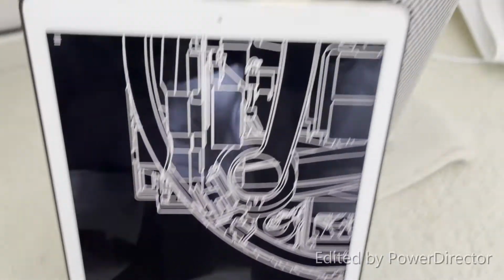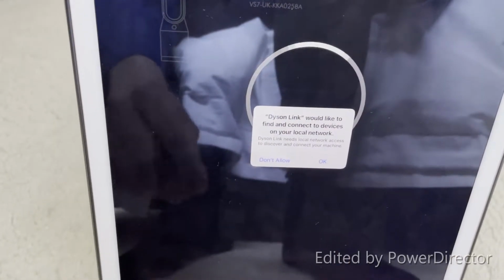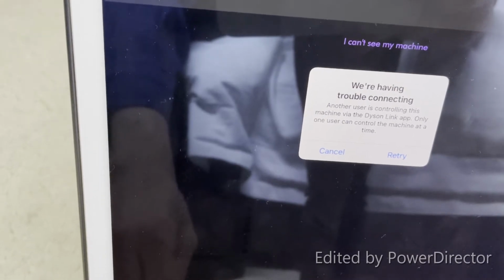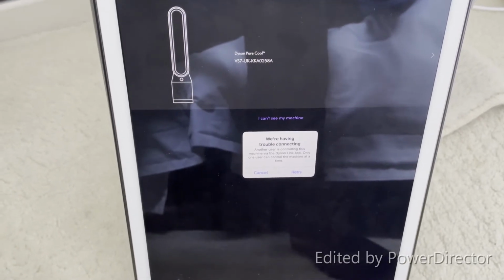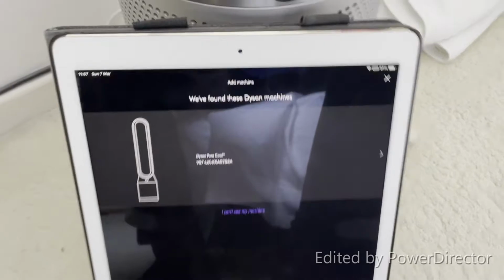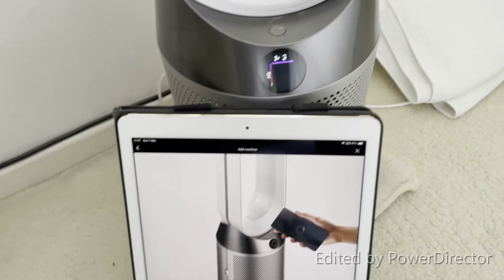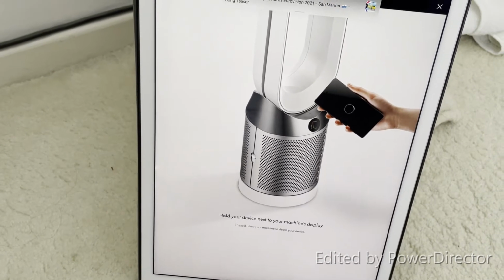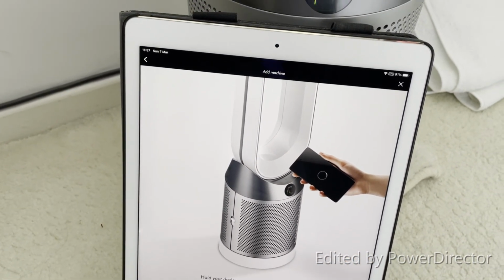Dyson Air Purifier Fault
My Dyson Air Purifier won't connect to anything. I first noticed this when the app could not find it. I tried resetting the machine, and am currently trying to re-establish the connection. I believe that the inital setup is done through Bluetooth. However as I try to hold my iPad (also iPhone) near the purifier's display, it is not found.